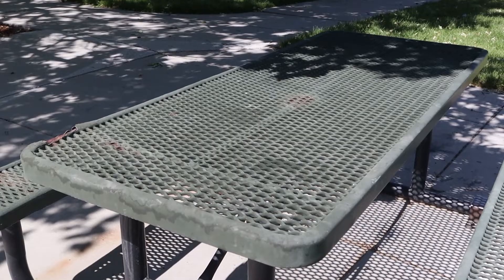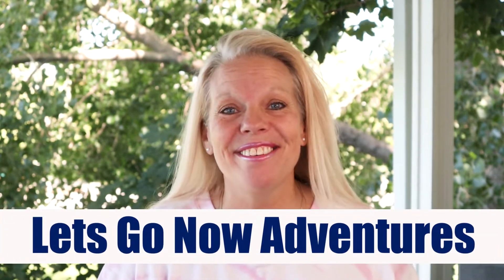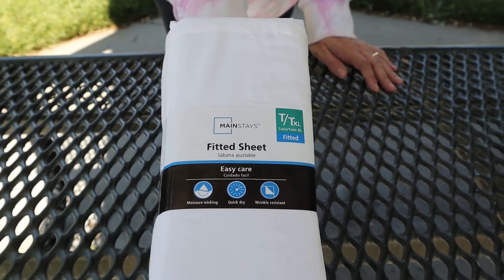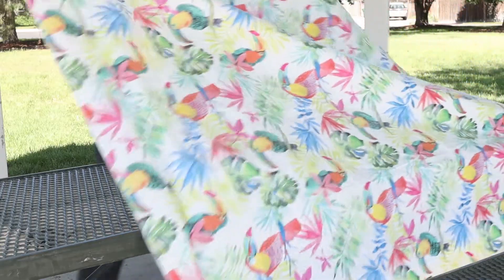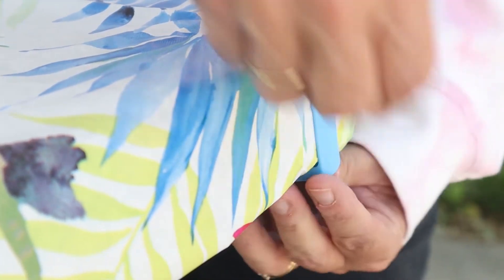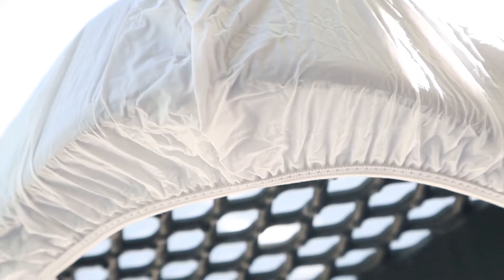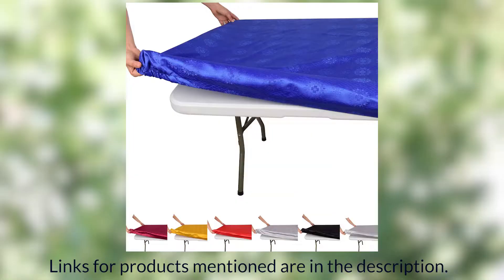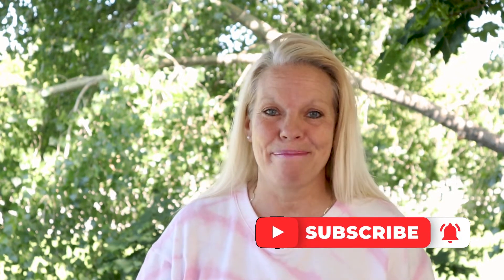3 Ways To Keep Your Camping Tablecloth In Place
If you have ever had the problem of the wind blowing your camping, or picnic, tablecloth off then this video is for you. I cover three different methods to keep your tablecloth securely in place, even in a strong wind. Camping and picnic tables can be dirty so you want to cover them up. Below are some of the products we recommend to keep your outdoor tablecloth covered and in place.

Fitted Rectangle Tablecloth for 6 Foot Tables (washable)
Kwik-Covers 6' Rectangular Plastic Table Covers Bundle of 5 (disposable)
12 Pieces Tablecloth Clips (clips and clamps)